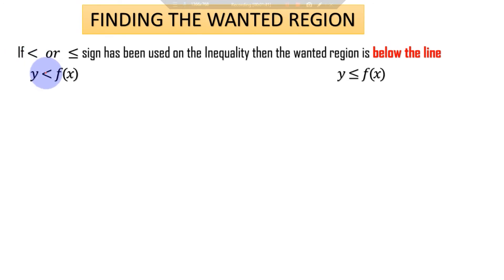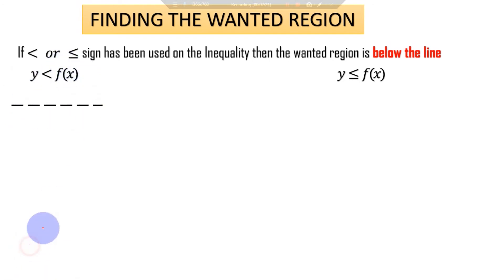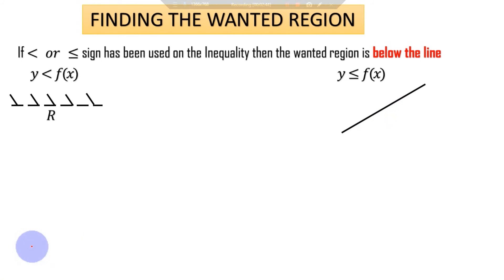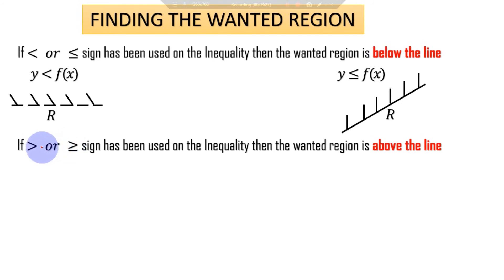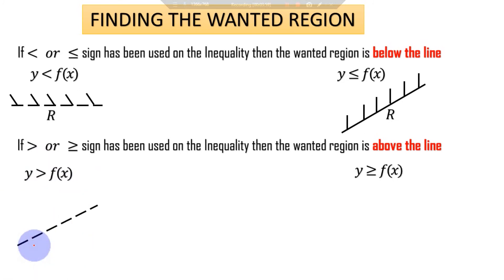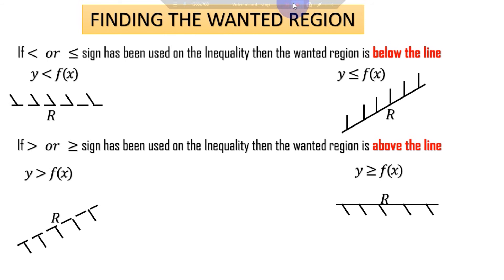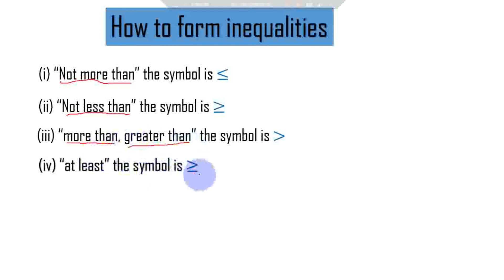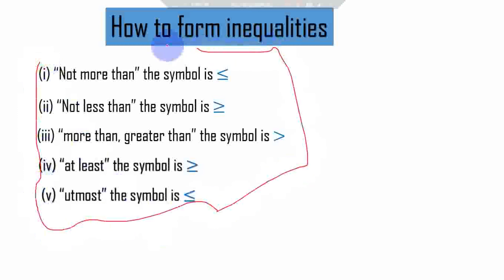LINEAR PROGRAMMING (introduction) part 1 Grade 12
in this tutorial we introduced the concept of linear programming to our learners before we can begin to plot and extract inequalities from conditions given.